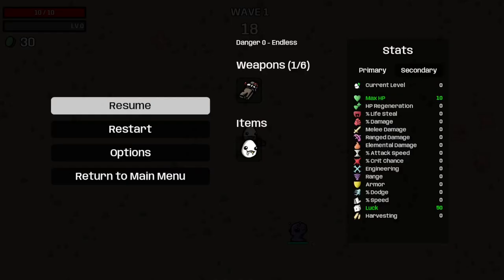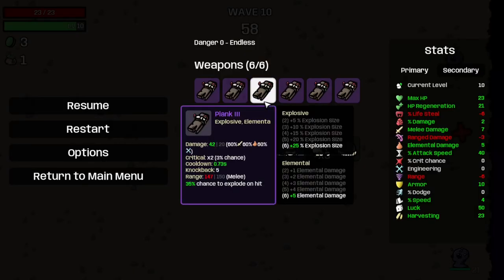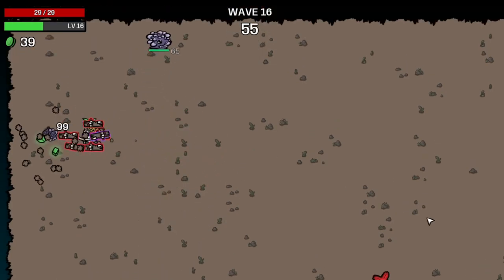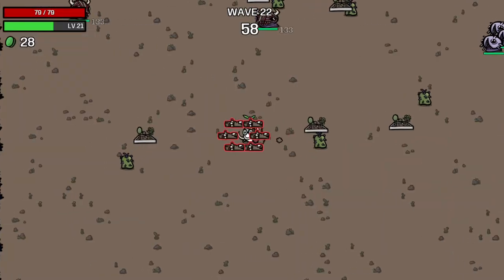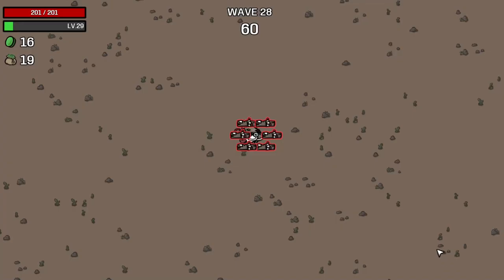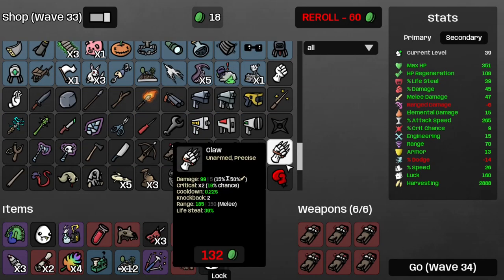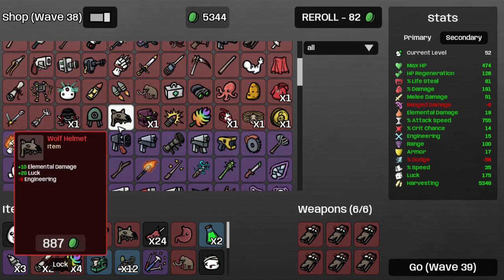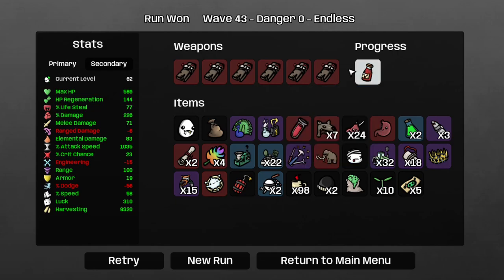When The Planks Have 2694% Attack Speed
in which we see how fast you can get the cooldown on planks in brotato.